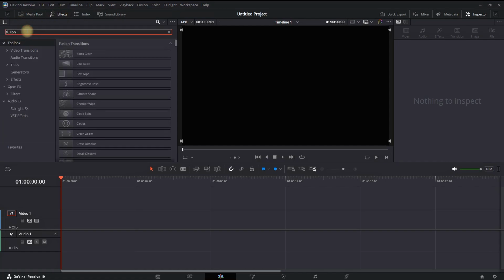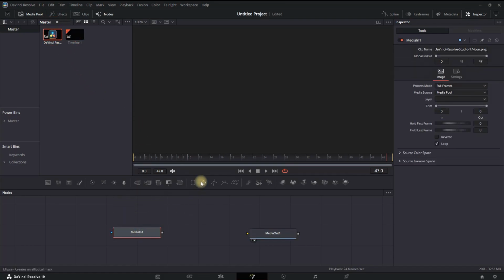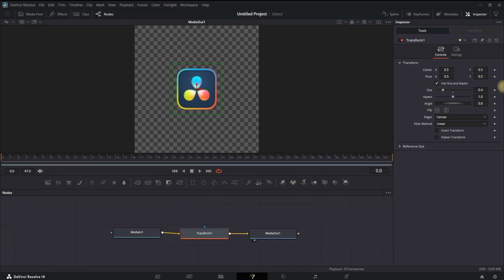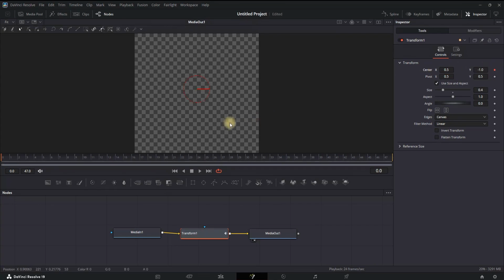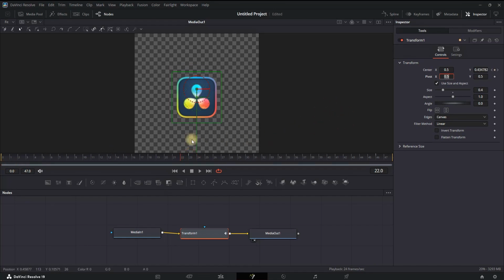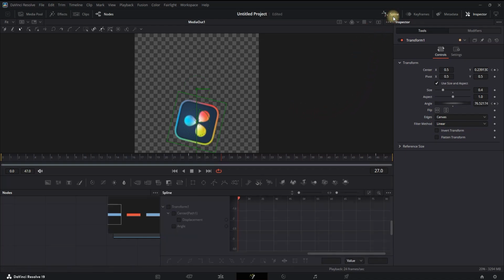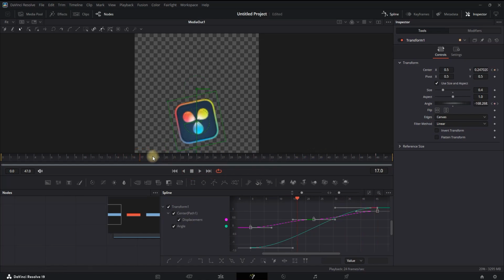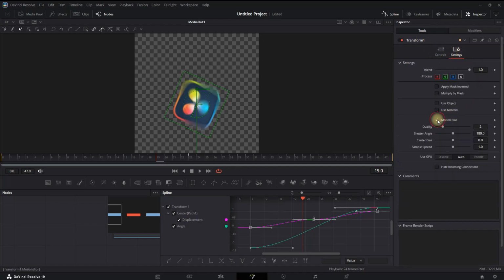How To Make Spinning Logo Effect In Davinci Resolve Tutorial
In This Video I Will Show You How To Make Spinning Logo Effect In Davinci Resolve Tutorial